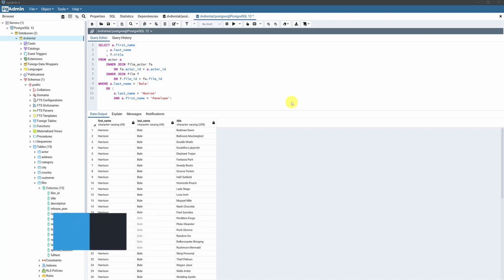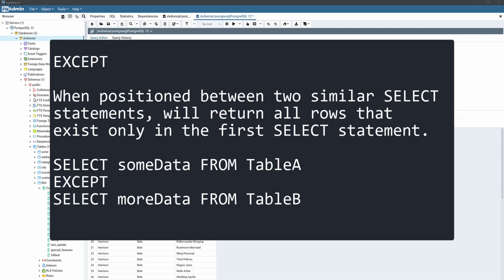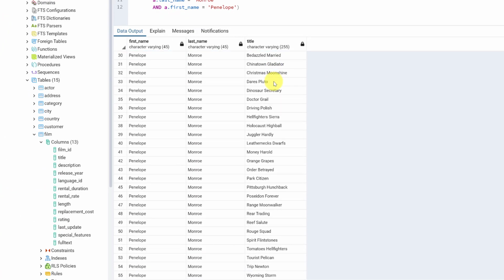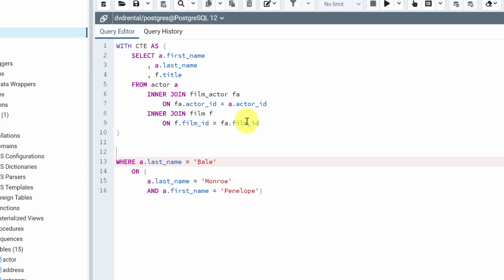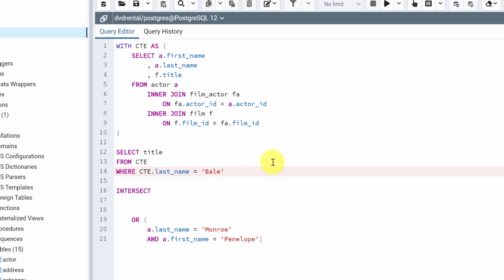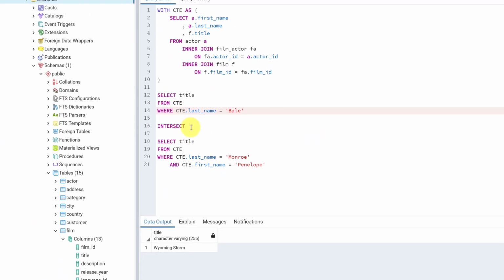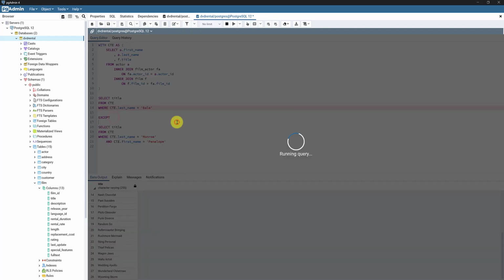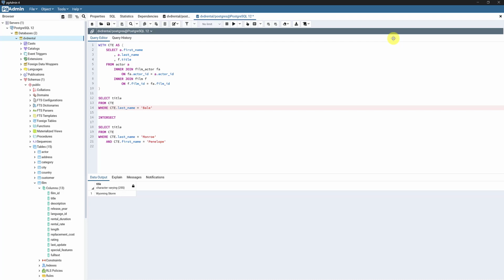2.7.2 INTERSECT and EXCEPT